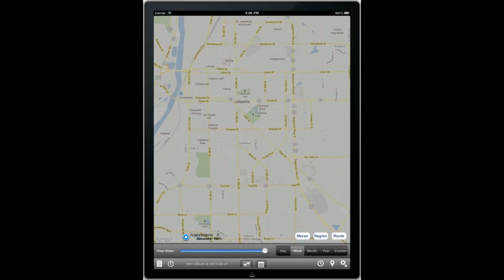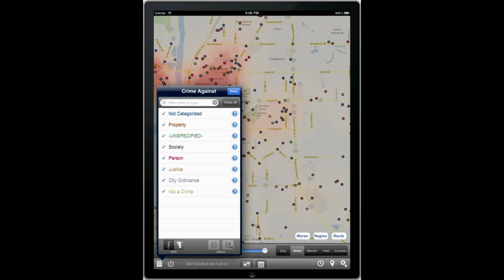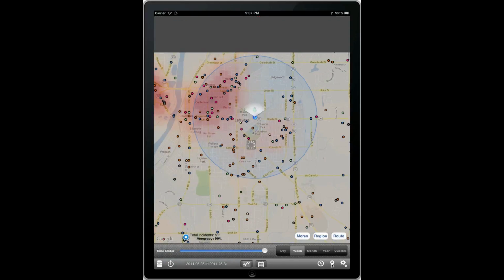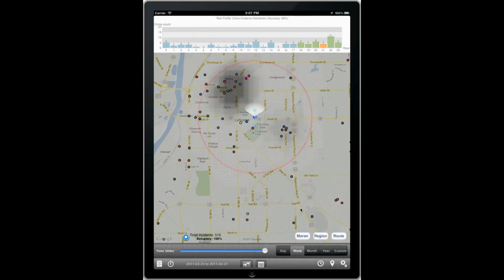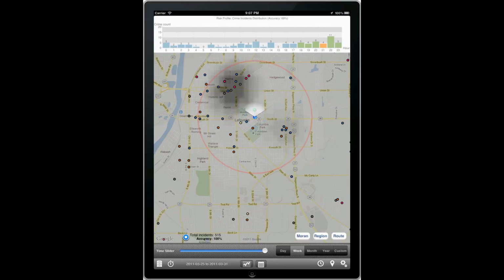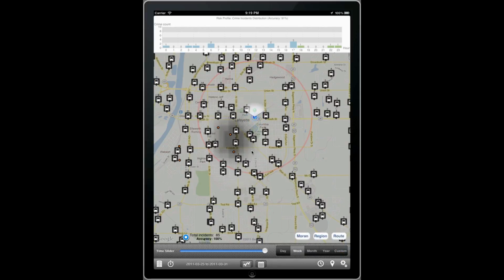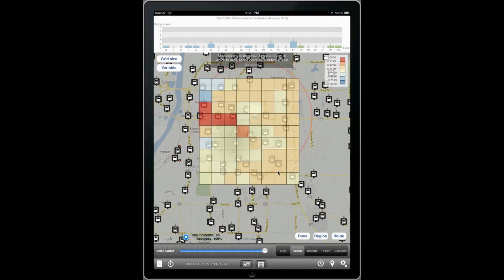iVALET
A mobile situation awareness tool for police officers.